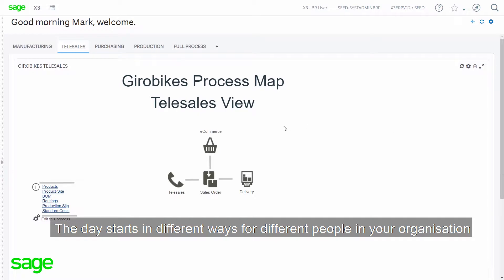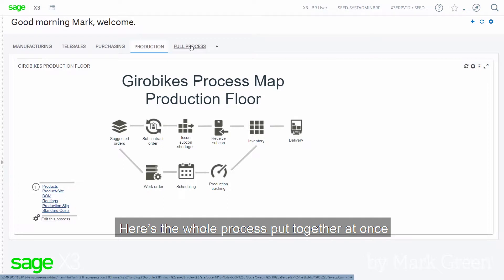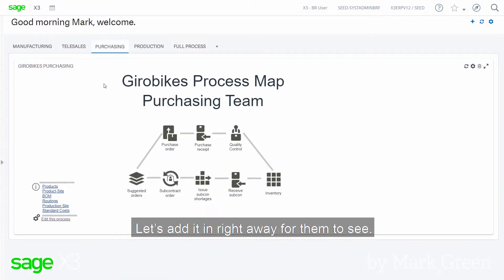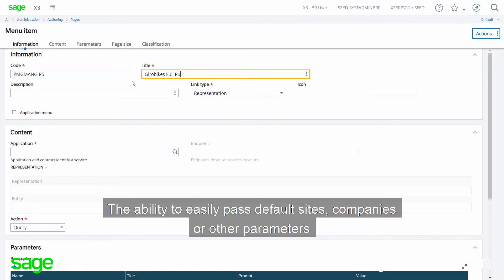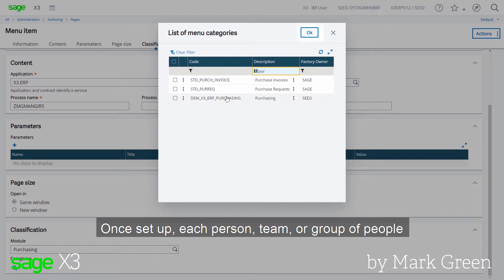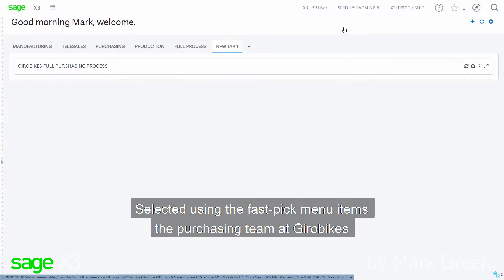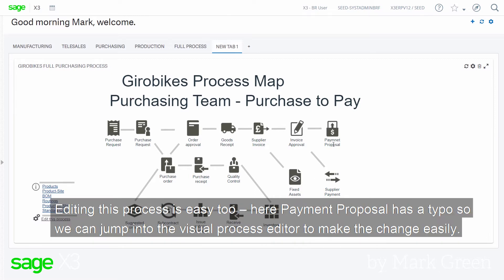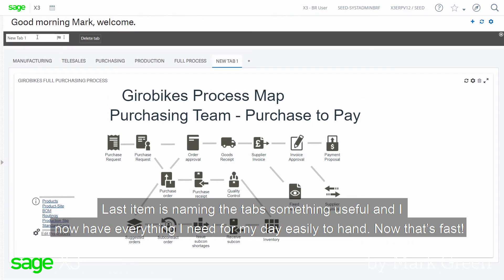2 Minute Tuesday - Sage X3 - Easy life - EP6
🔉 SOUND ON! 🔉 (captions included)
🎬 I just published episode SIX of 2 Minute Tuesday!

Make life EASY for your people! ❤️
We see how having personalised process flows helps business achieve happy staff (while keeping control)  🎬

𝙝𝙤𝙬 𝙙𝙤 𝙮𝙤𝙪 𝙜𝙞𝙫𝙚 𝙮𝙤𝙪𝙧 𝙩𝙚𝙖𝙢𝙨 𝙩𝙝𝙚 𝙀𝘼𝙎𝙔 𝙡𝙞𝙛𝙚?